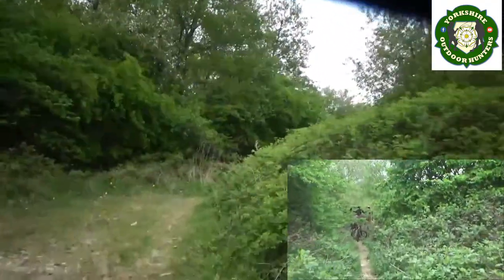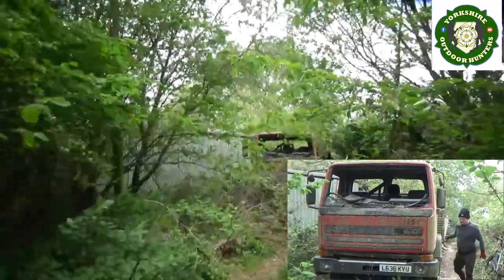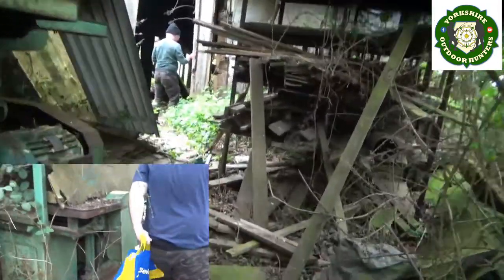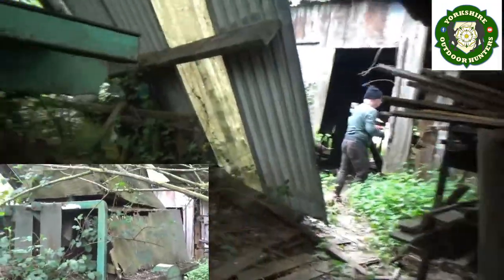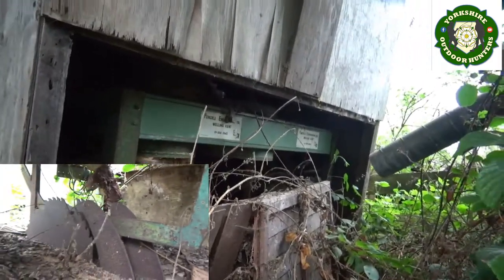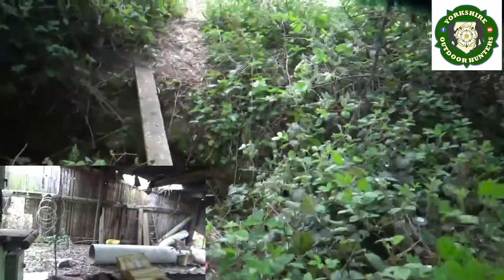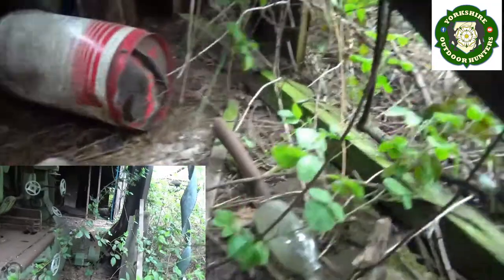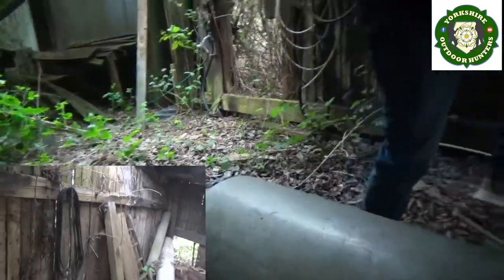Old Abandoned Saw Mill - Urbex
Dan visited this farm as a kid and knew the farmer.
He has since long left it all behind.
It has been left to rot.